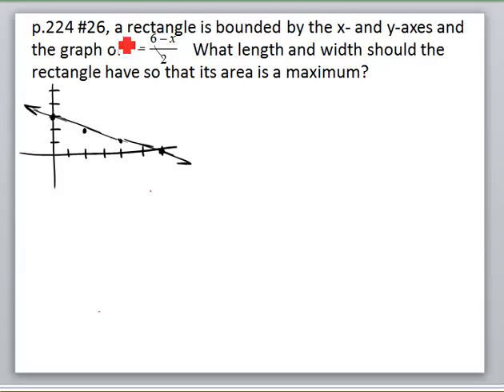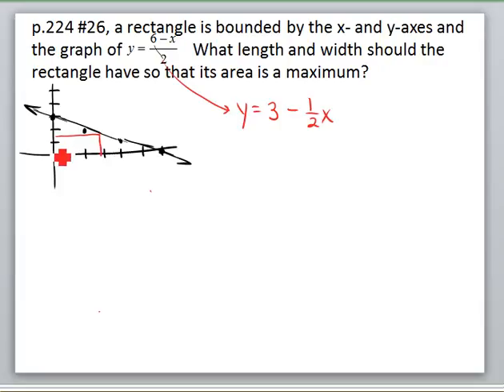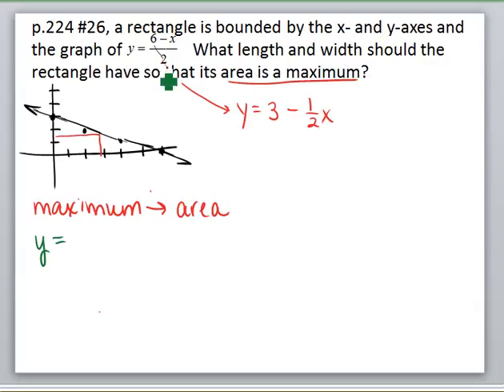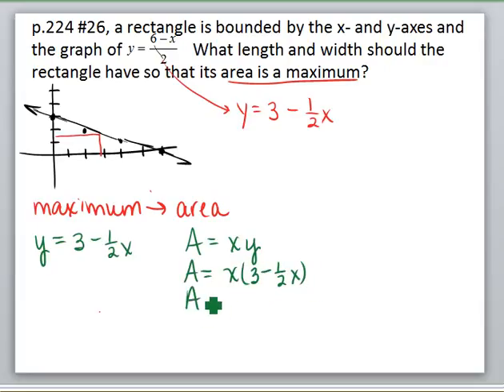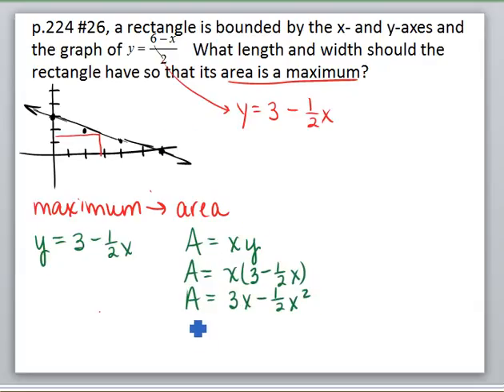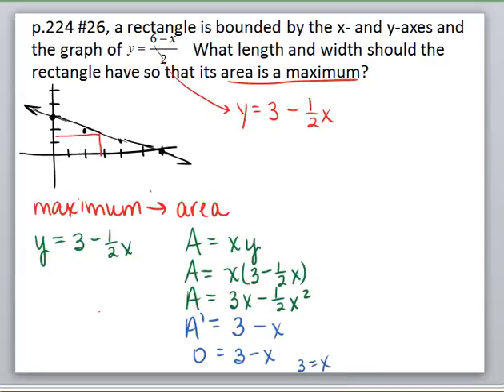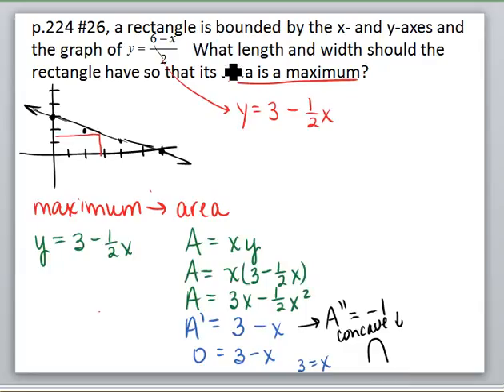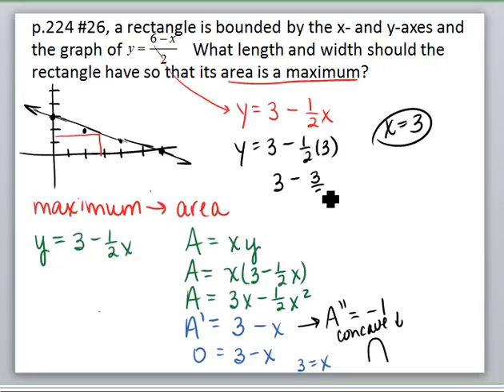Optimization video 5